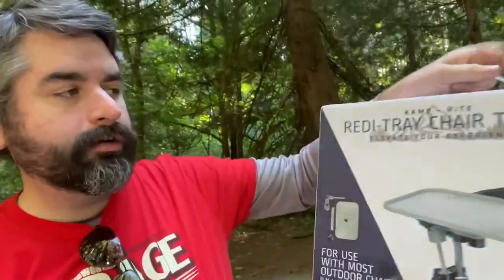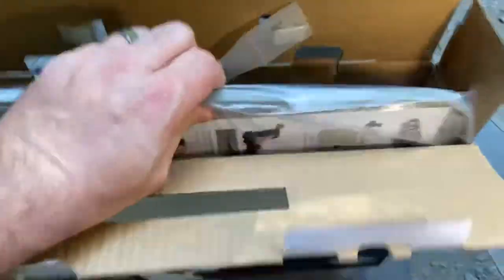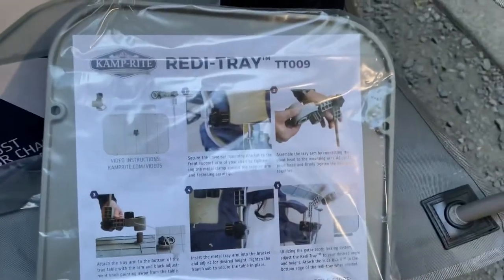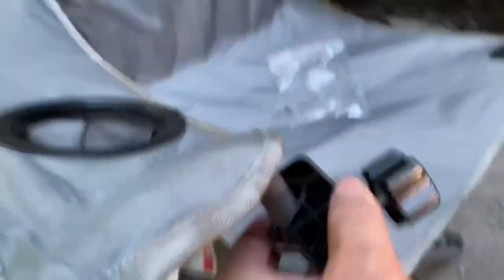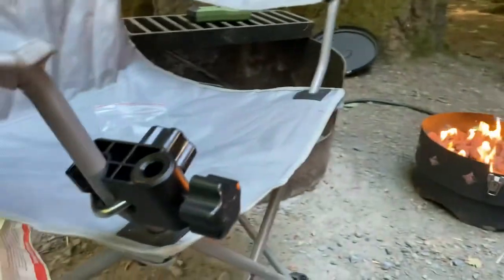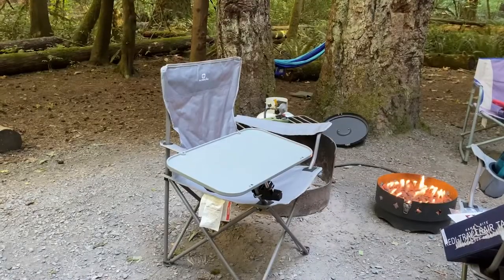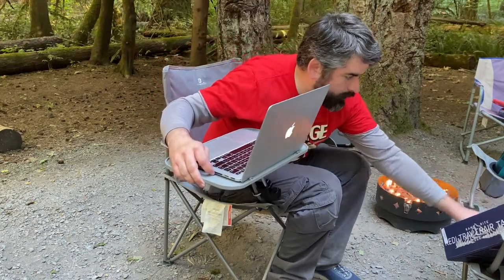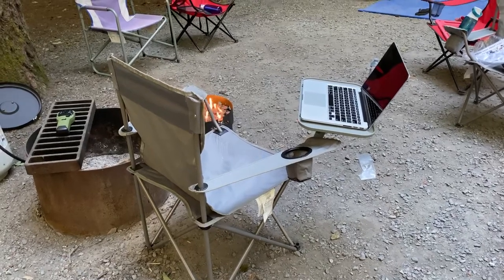Remote Work: Part 1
Watch me demonstrate what I hope will be a useful gadget for remote work. A tray table that connects to most camping chairs. Despite its awkwardness, it actually does work pretty decently. Good for laptops - great for s'mores!

My hope is that by hauling the chair and the table on my bike, I can pedal around town and check out some fun alternative workspaces.

And I mentioned Sam Holmes at one point. He's a YouTube sailor and DIYer who once sailed solo from Los Angeles to Hawaii on a 23 foot boat (and he's currently sailing North Carolina to Bermuda to Azores to Ireland)